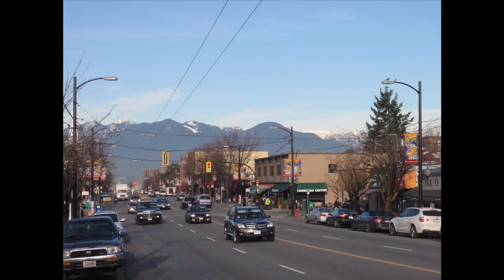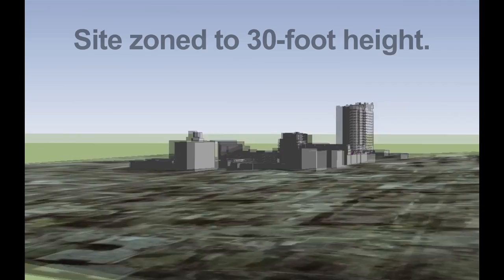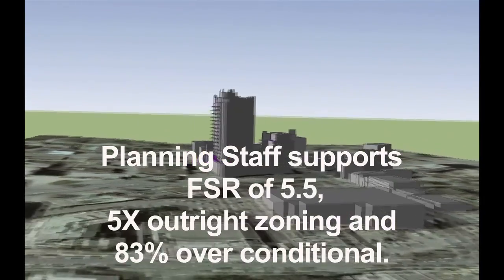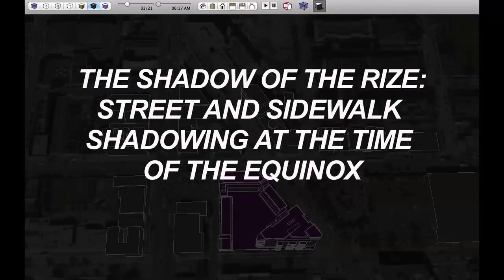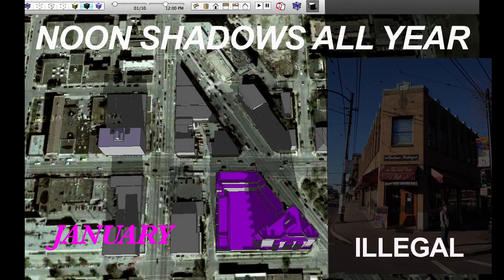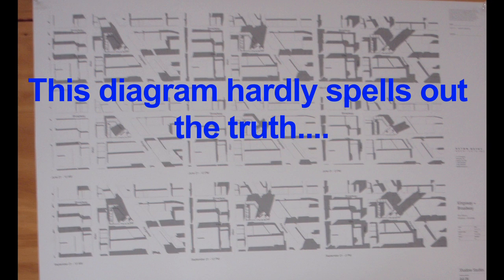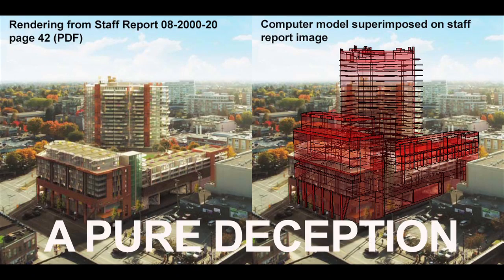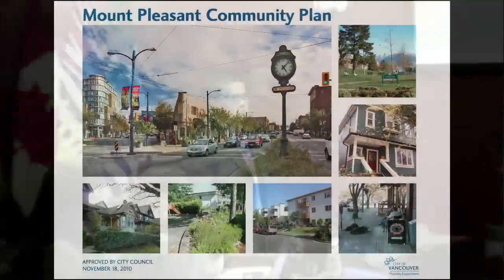Mount Pleasant...on the Rize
COME TO CITY HALL STARTING ON FEBRUARY 27TH AT 7:30.  (Please note that it is 7:30 and not 7:00.

SIGN UP TO SPEAK AND THE RESIDENTS ASSOCIATION OF MOUNT PLEASANT (RAMP) WILL TWITTER, EMAIL, AND WEB POST THE SPEAKER ORDER AND CURRENT NUMBER SPEAKING.  YOU NEED ONLY SHOW UP FOR A MAXIMUM OF A HALF HOUR ON ONE OF THE MANY EXPECTED NIGHTS OF HEARINGS.  EVEN IF YOU HAVE OTHER COMMITMENTS, RAMP WILL HELP TO FIT YOU IN WHEN YOU CAN BE THERE.

This has been a case study in how NOT to build a sustainable, let alone efficient, city.  Check out this neighbourhood-busting urban redevelopment project that has been panned by the community ever since it was first floated over two years ago. And float it must, on an oil slick of energy profligacy and a thick layer of grease...as in from greasing many palms. The tax assessors, City Councillors, and developers will not let this one die. Every effort was made to shoehorn this skyscraping monstrosity--between three and seven times higher than it should be by code and bylaw--into a low-rise heritage neighbourhood.

The shoe don't fit, and Cinderella you ain't.

But the community is rizing up to test just how bought our political leaders are, to see just how serious they really are about housing affordability, let alone neighbourhood development, small business protection, support for the arts, and any other aspect of motherhood and apple pie to which they seem so dedicated.

This is one building that speaks to none of this, let alone the greenwashing that is an epidemic in Vancouver. This building just might try to secure a LEED Silver rating, but even this is not looking good!  Passivhaus, Living Building, Architecture2030, ZED, carbon-neutral, ANYONE?  Not here.

Vancouver appears now to just mint multi-million dollar glass, concrete, and steel condos for speculators.

Until.,,,until the early 70s come roaring back to take the wind--or is that just hot air--our of our sails.

Anyway, COME TO VANCOUVER CITY HALL on Monday, February 27th at 7:30 speak your piece. It'll take a LOT of dynamite to get rid of this profligate beast, so let's not start. Come enjoy the fun. With over a week to go, we have over 70 speakers signed up already.